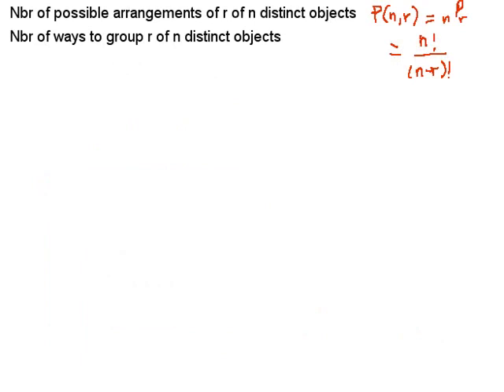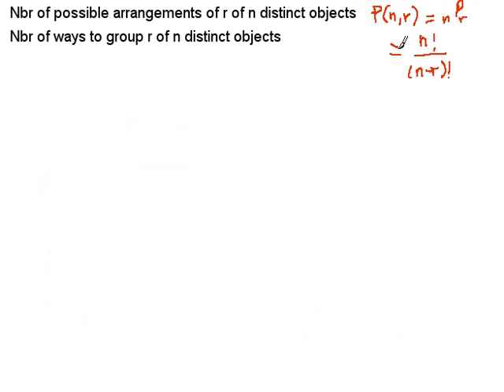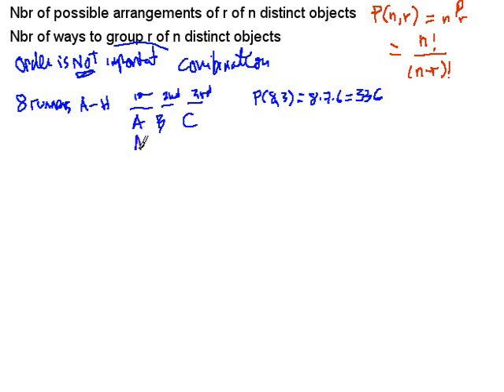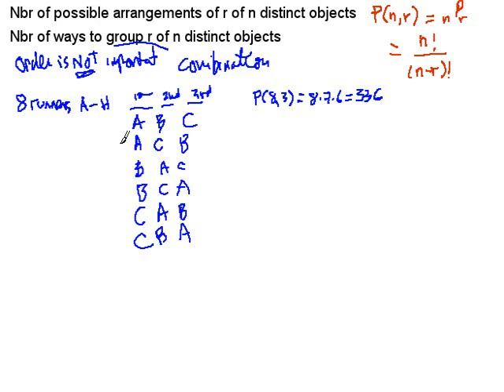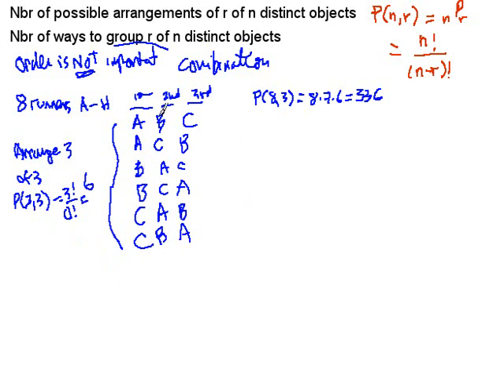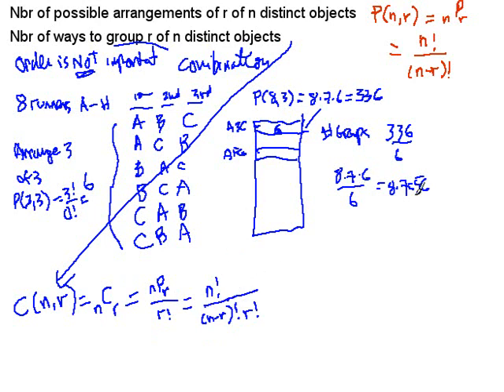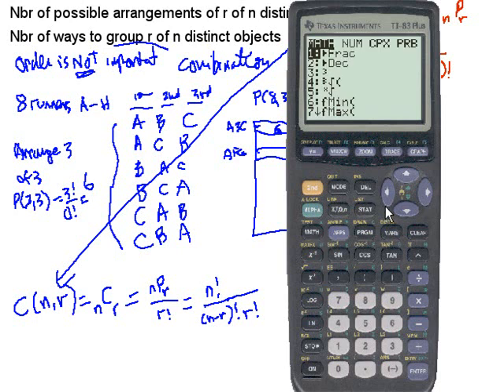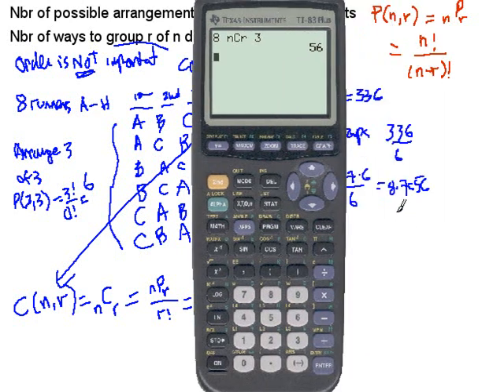Calculating combinations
Counting the number of ways to group distinct objects